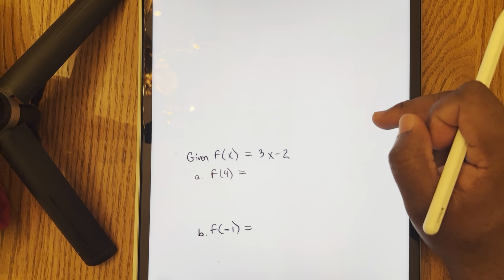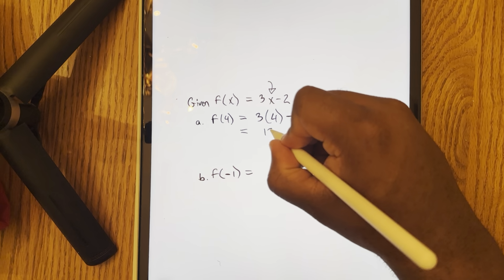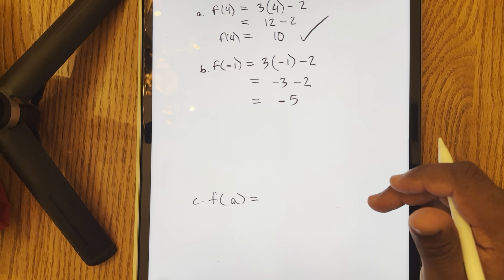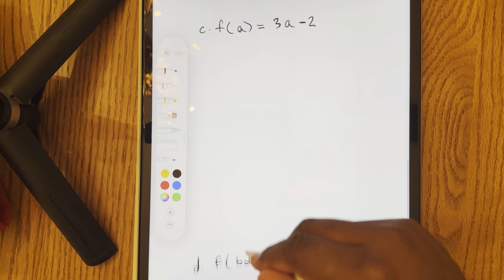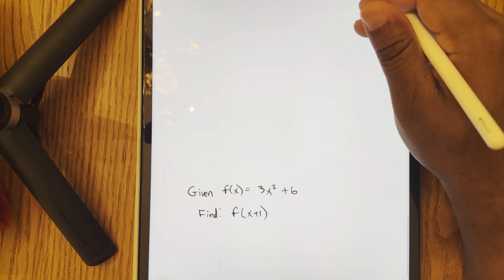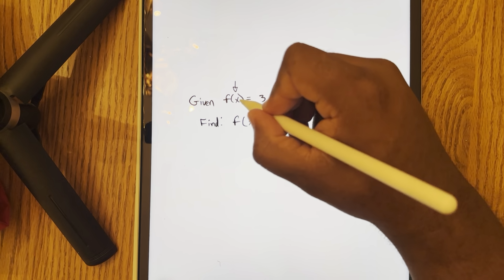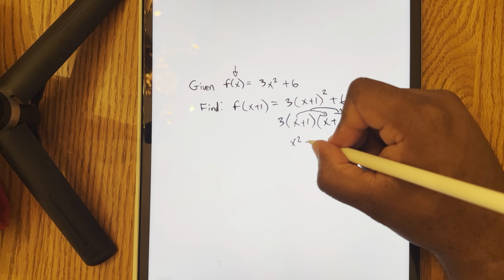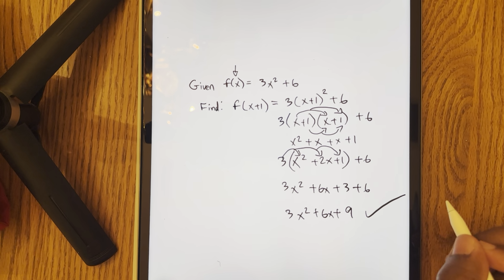Evaluating and using functional notation